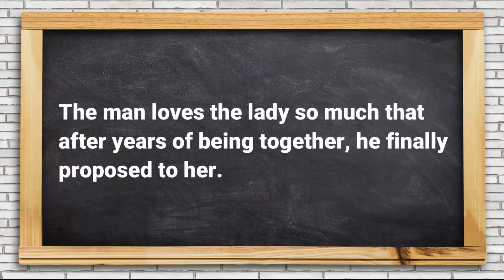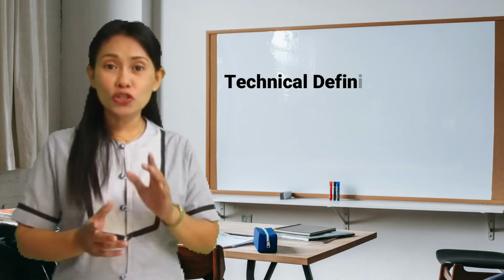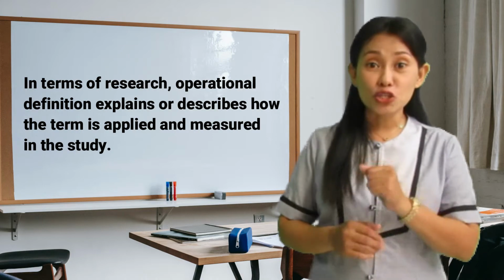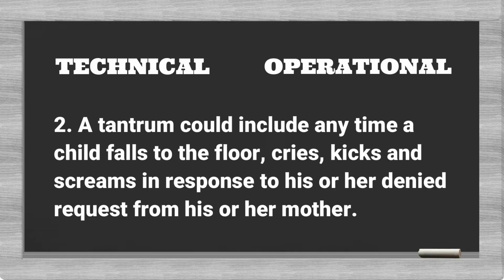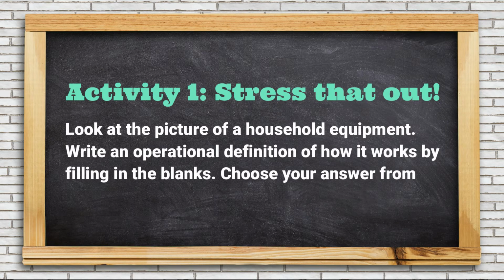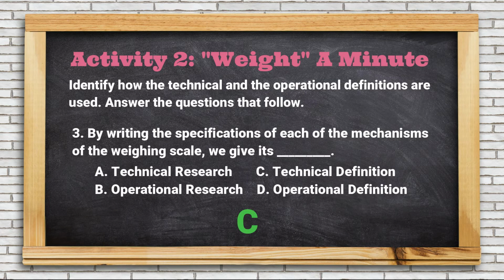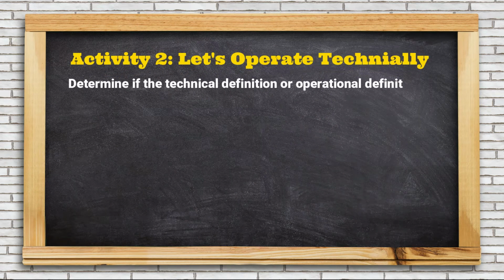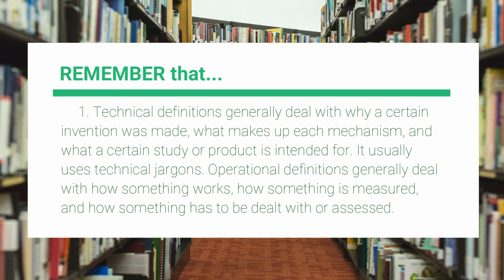English 10 Qtr 4 Week 2 | Technical and Operational Definition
Acknowledgment:

SDO-CALOOCAN LEARNING PORTALS and DepEd Commons for the SLM used in this video

This video is made to be used for learning by the Grade 10 students of Benigno Aquino Jr. High School.